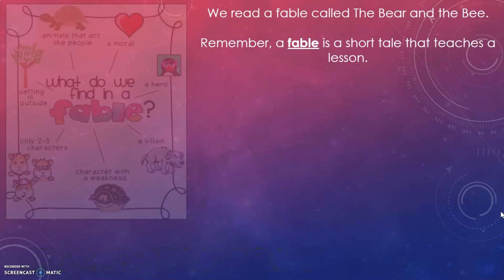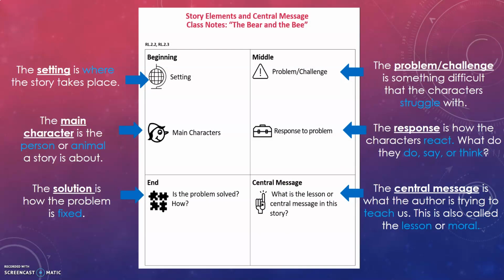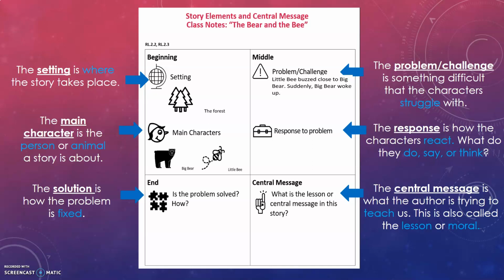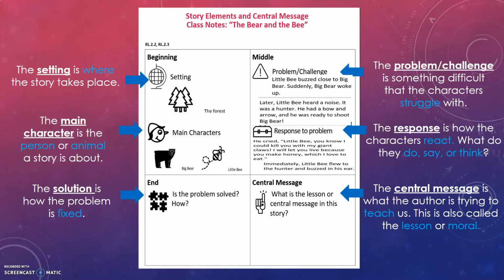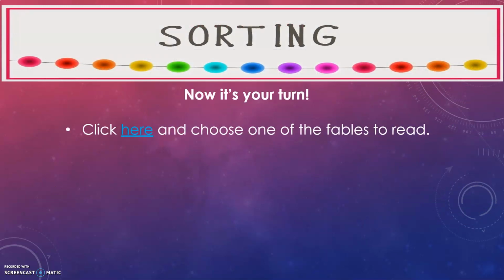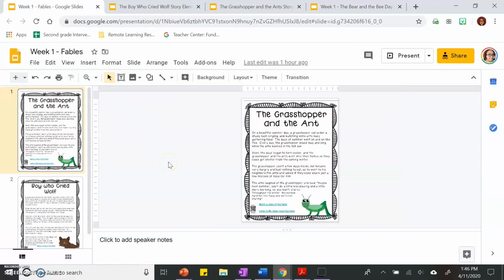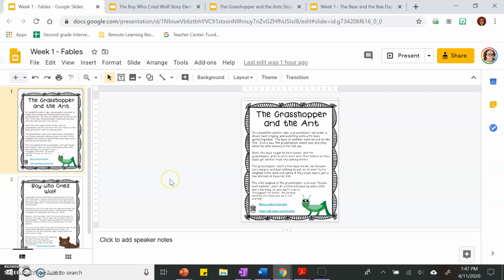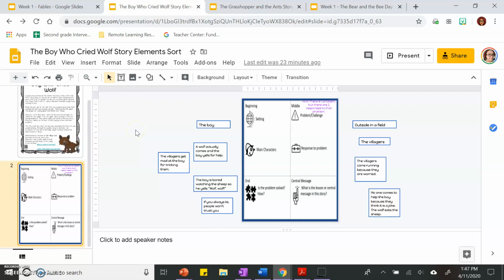The Bee and the Bear (Day 2)